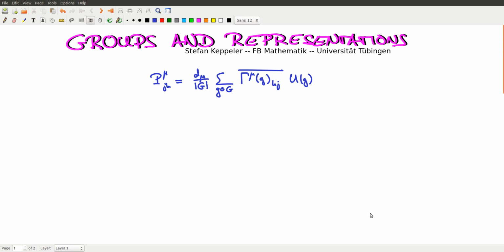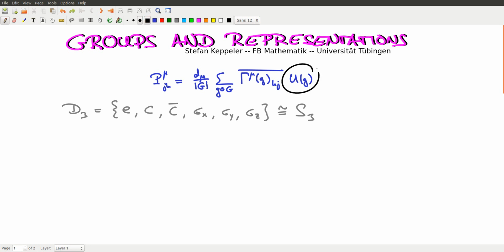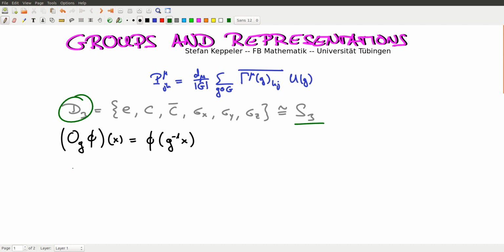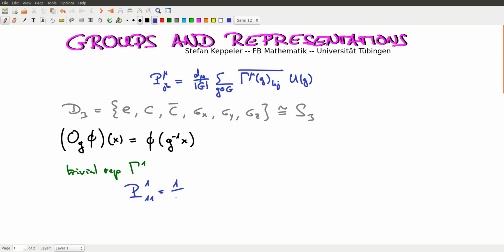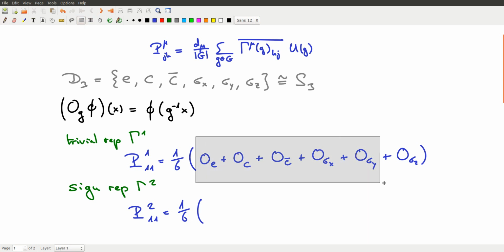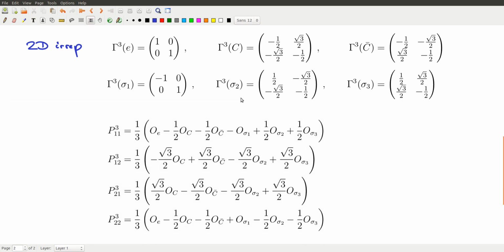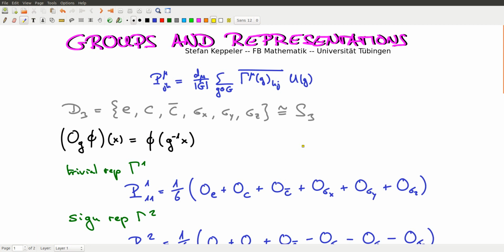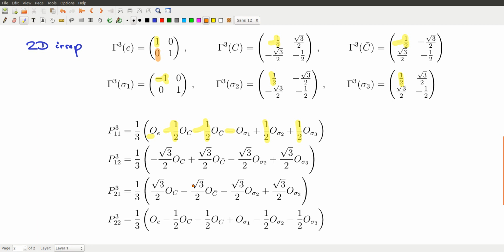Generalised projection operators 4 - ...for S₃